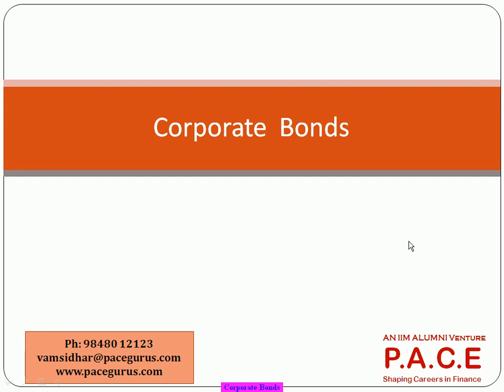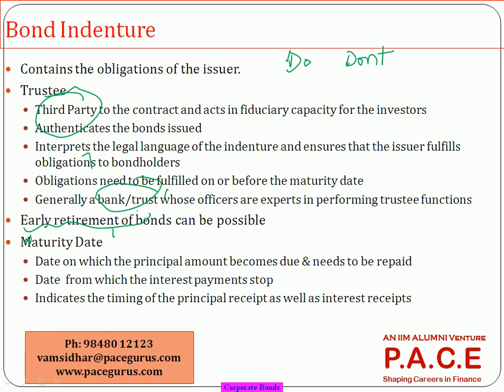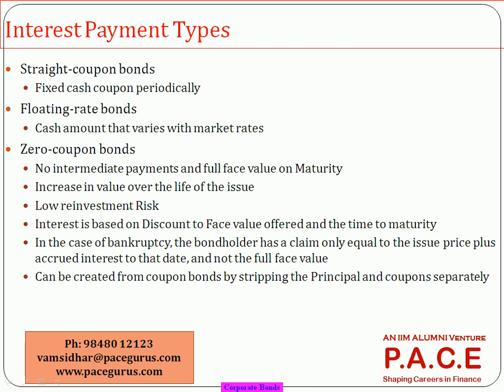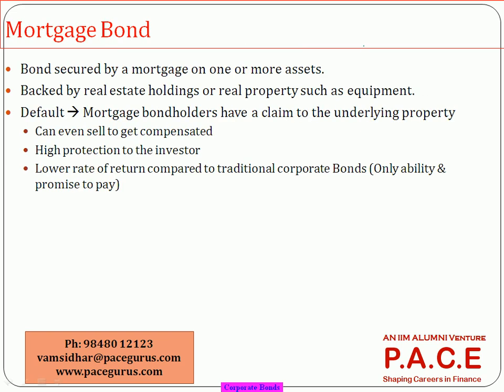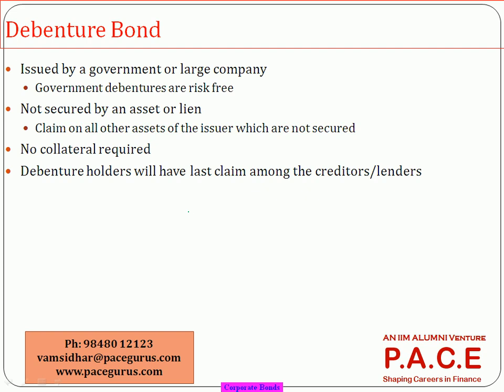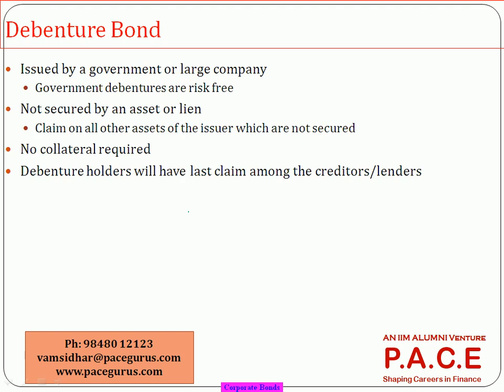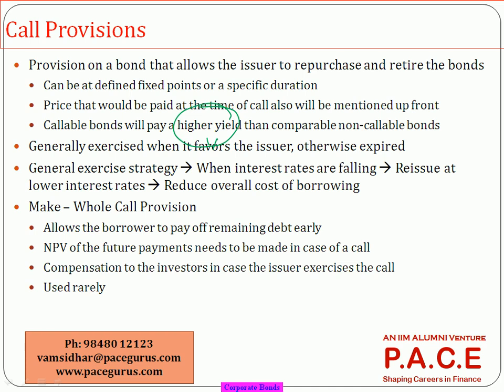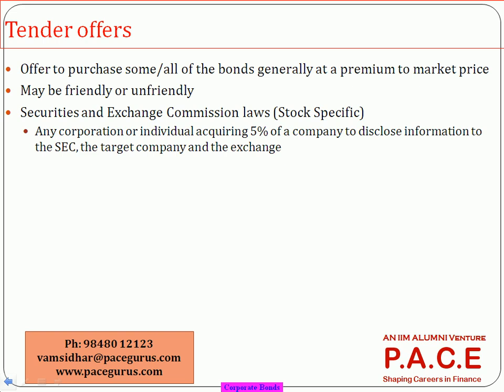Corporate Bonds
Training on Corporate Bonds by Vamsidhar Ambatipudi